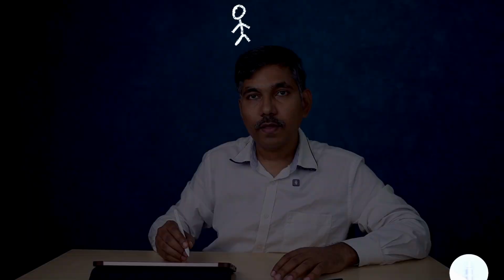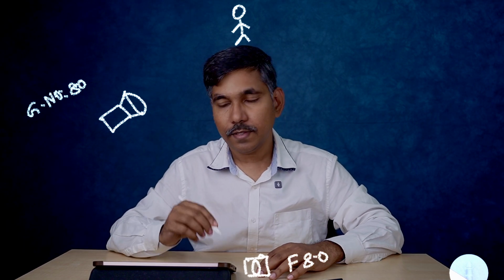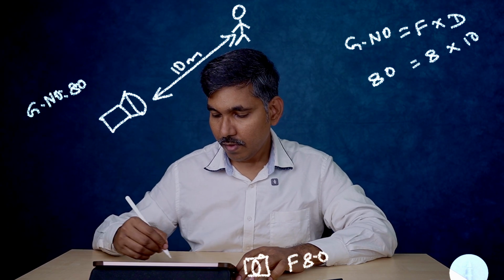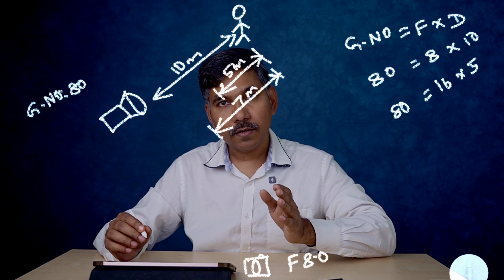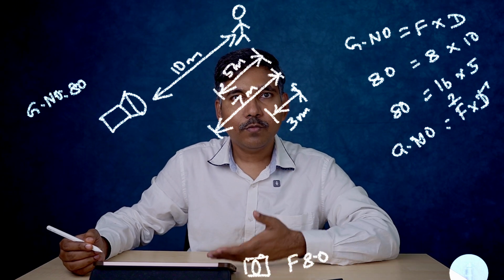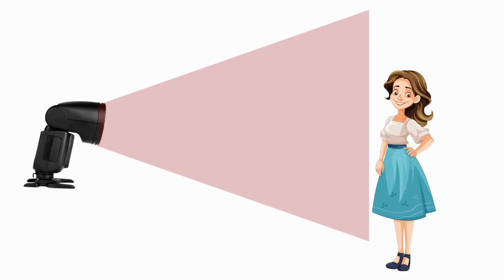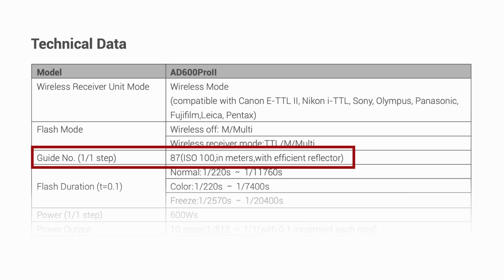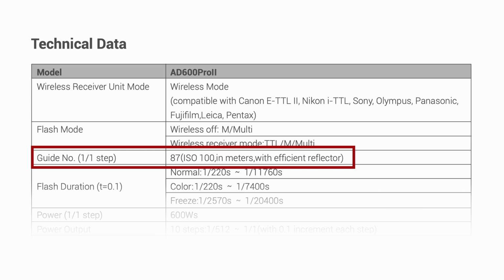Flash Guide Number Explained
Understanding flash guide number is crucial for controlling off-camera flash and achieving proper exposure. In this video, I break down what guide number means, how it's calculated, and how to use it in real-world photography scenarios. Learn how to ditch automatic flash modes and take control of your lighting!